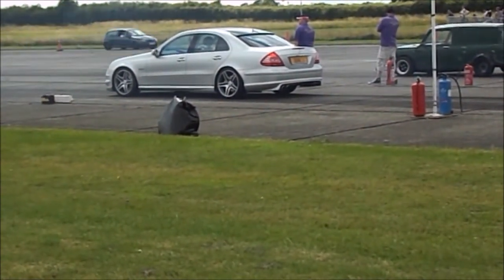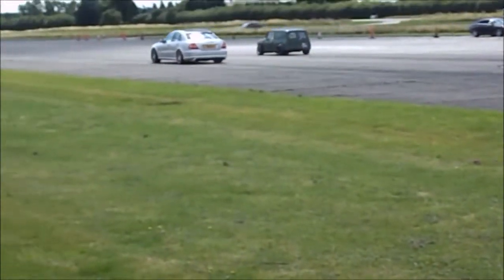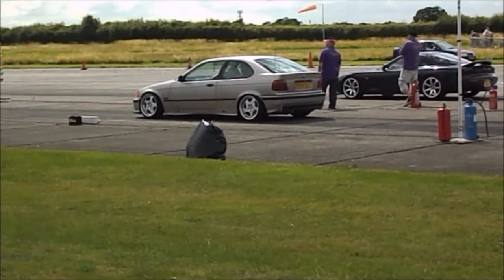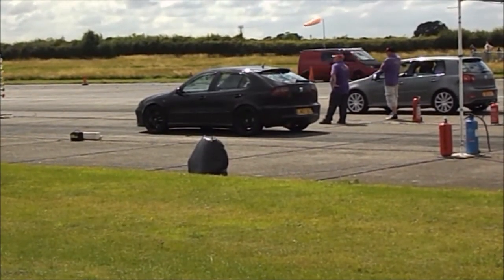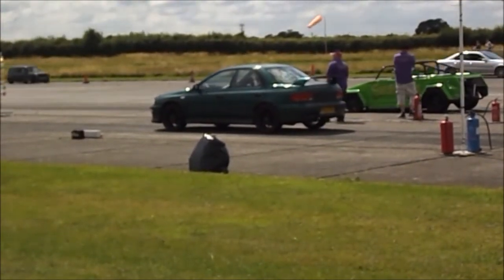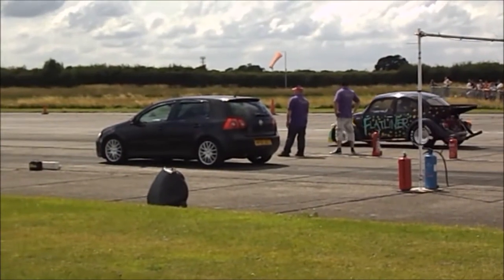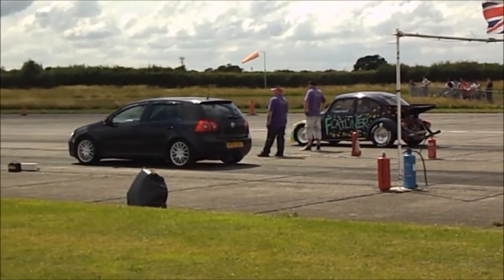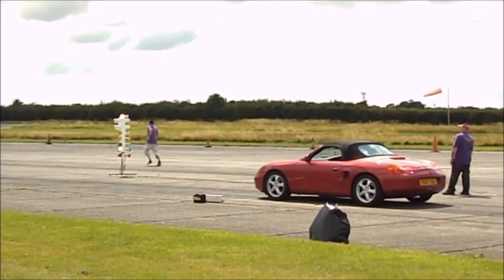London volksfest north weald 2014 Test and tune track action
Track action from test and tune at north weald volksfest on 13th July 2014.